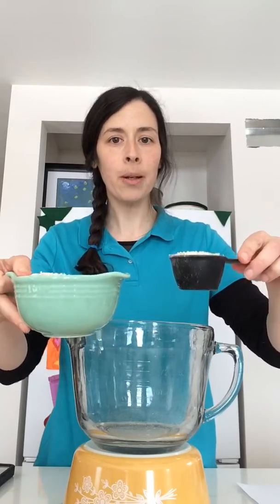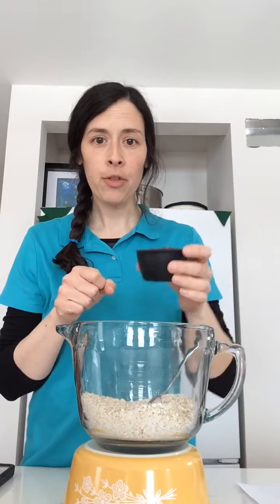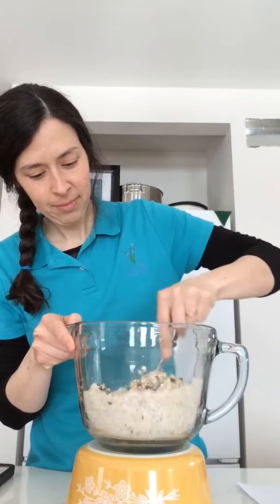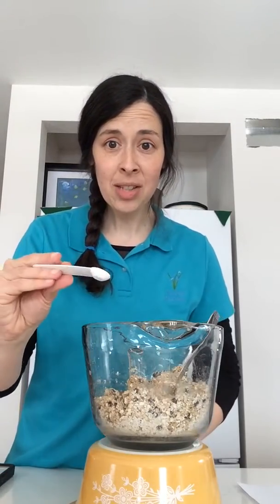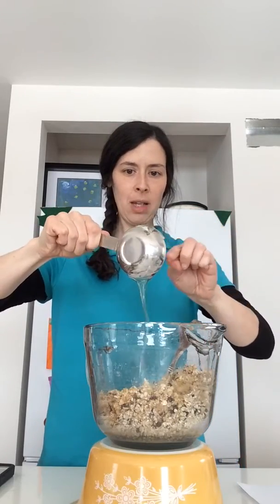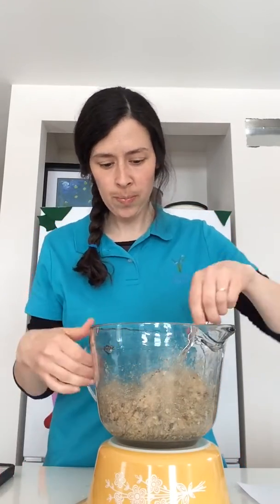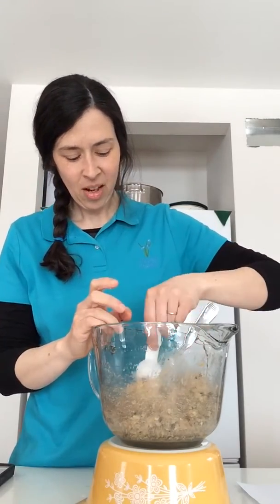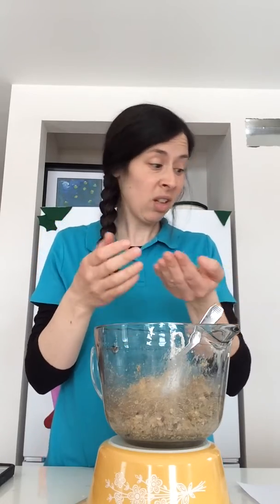Wow Butter/Peanut Butter Energy Bites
1 1/4 cup oats, 2/3 cup shredded coconut, 1/2 cup wow butter/peanut butter/nut butter, 1/4 cup seed mixture, 1/2 cup chocolate chips/raisins, 1/3 cup honey, 1/4 tsp vanilla